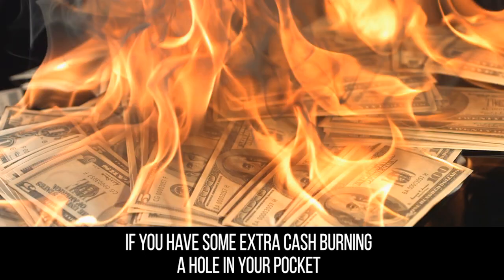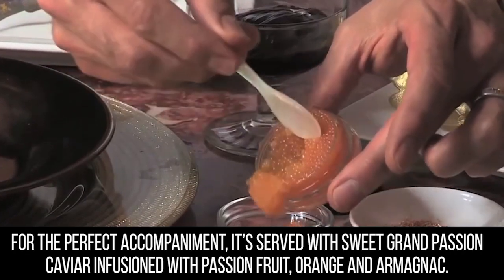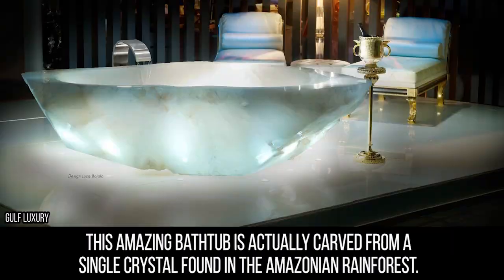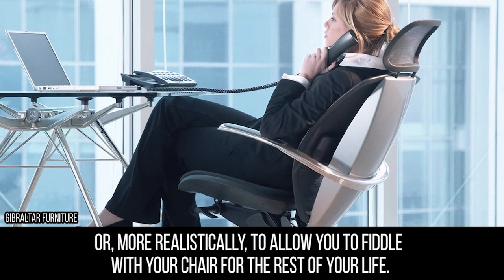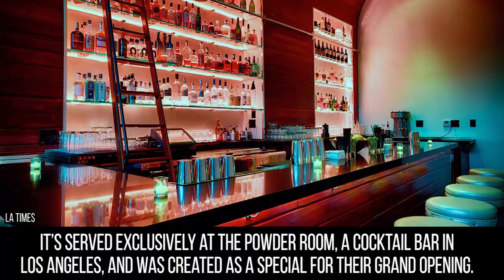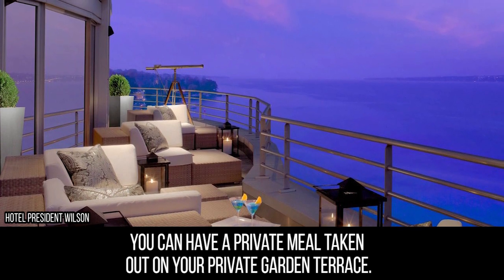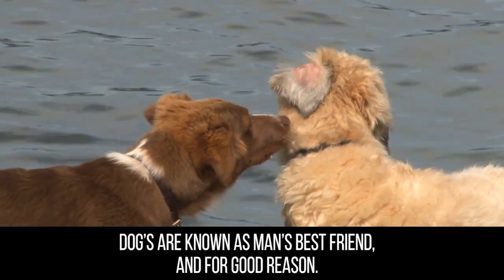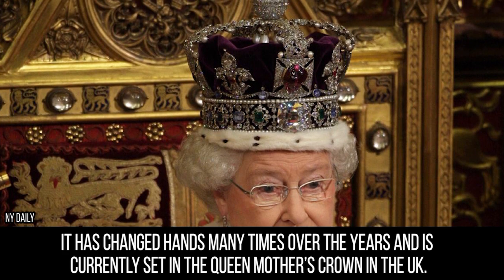$1000 Ice Cream and 10 Most Expensive Everyday Things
top 10 expensive everyday objects only the richest can afford

Everyday life can seem a little bit mundane at times. Sometimes we wish we could add some glitz and glamor to our lives, but we just don’t have the money to do so. Still, it’s fun to imagine how our days could be brightened up just by adding some gold and diamonds to everyday items. In this video, we’ll show you the amazing things we can only dream about being able to afford. You might be sitting on your computer chair right now, but we bet it cost you way less than the one designed by the same people who design Ferraris and Cadillacs. Everyone likes to think that their dog is the best dog in the world, and the most incredible thing about dogs is that everyone is right about that! However, thankfully our prized pooches didn’t come with a seven figure price tag like one special red Tibetan Mastiff. If you let your dog on the bed, you might want to reevaluate that policy once you invest in the most expensive mattress available. It’s so exclusive, you’ll need an appointment just to test one out! If you’ve got a sweet tooth, we’ll tell you where to get an expensive milkshake that comes with a Swarovski ring, and where to find the most incredible ice cream sundae. It’s fun to add crystals to things, but the biggest rock on our list was used to make a gorgeous bathtub 8 feet in diameter. And there’s no better place to watch the season premier of Game of Thrones than your very own Dragon Chair-if you can afford it, that is.